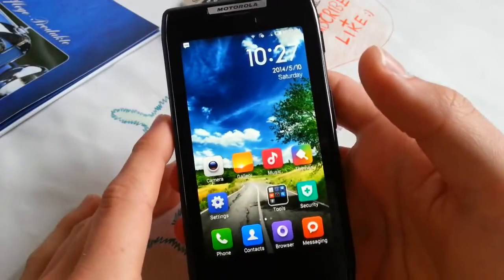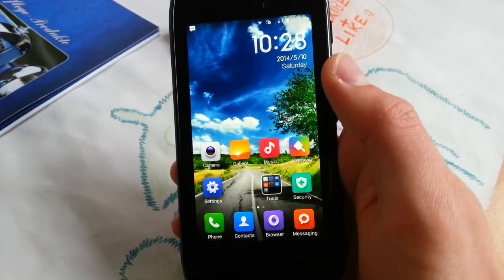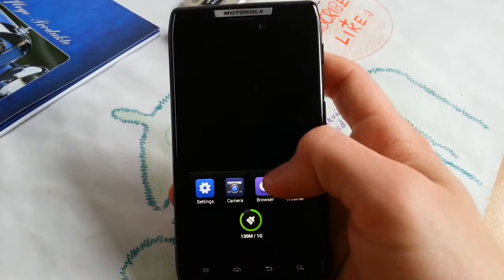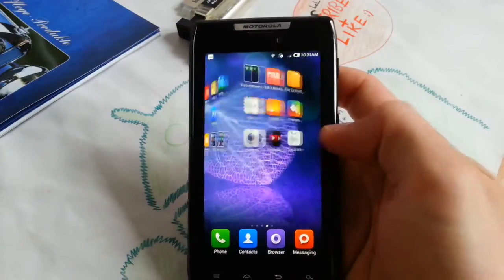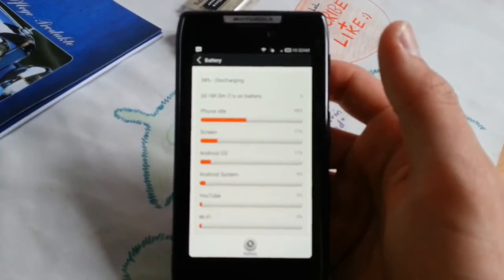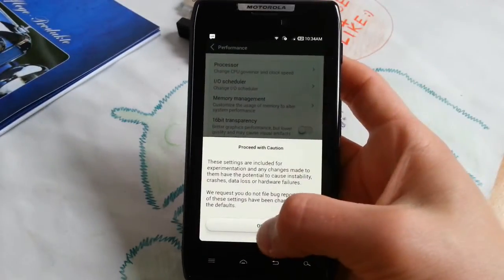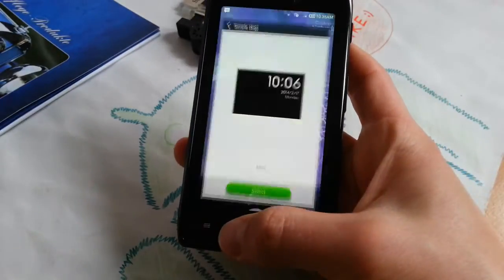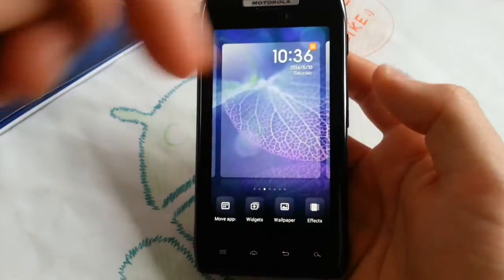Motorola RAZR MIUI ROM v5 Review [GSM/CDMA]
NOW based on 4.4.2 KitKat :)